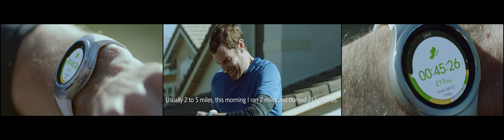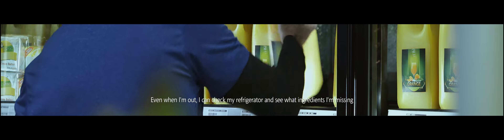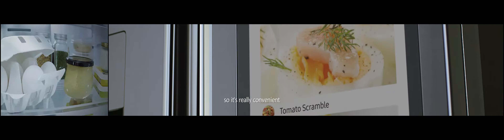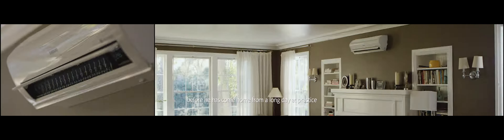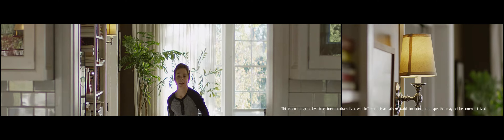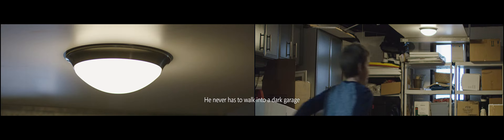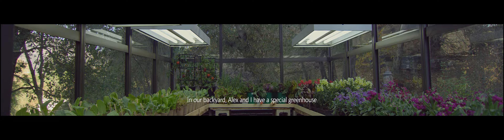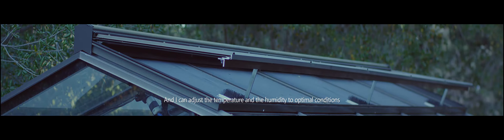Smart Home Real 1 18 16